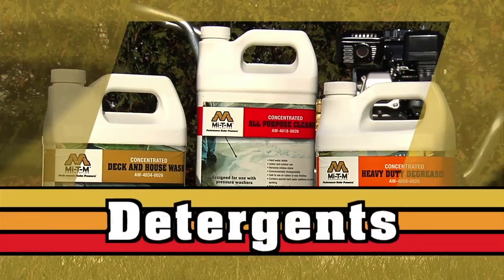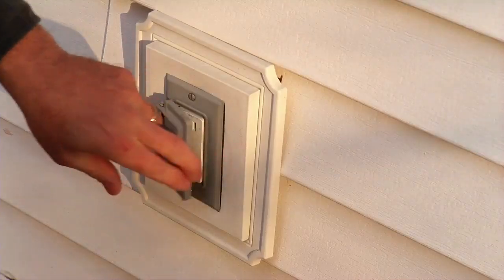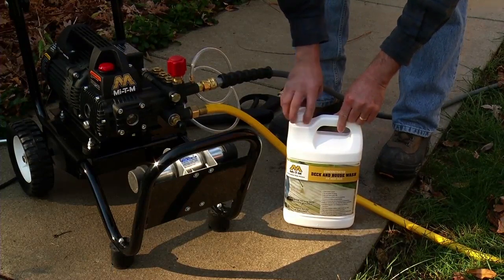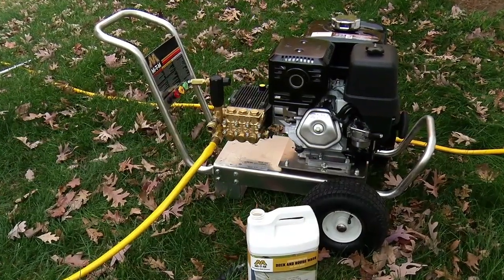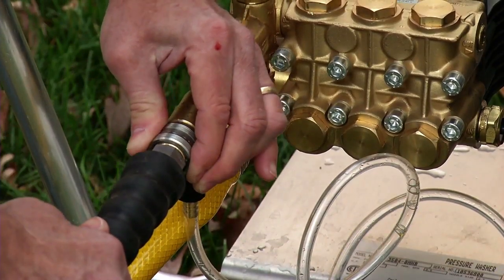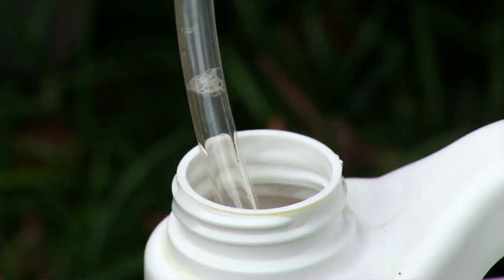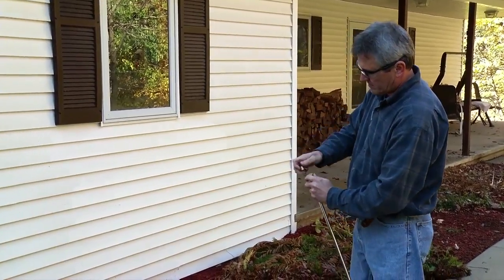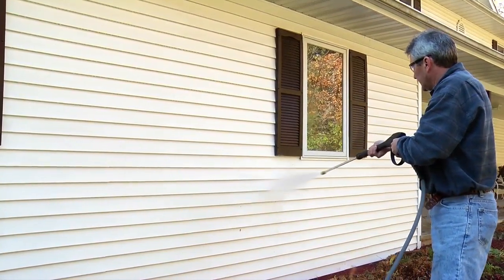How to Use Pressure Washer Detergents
Various pressure washer detergents can enhance the cleaning capabilities of your pressure washer.